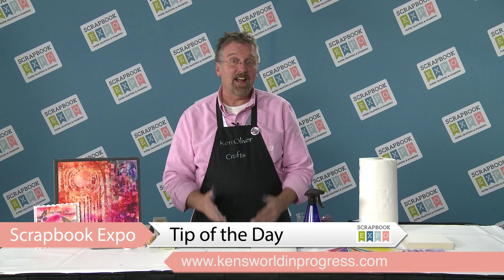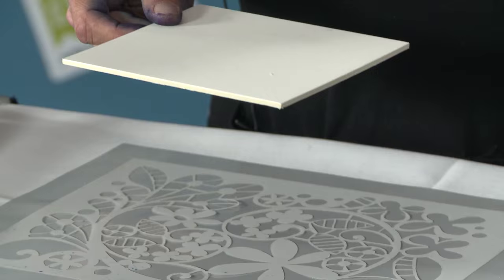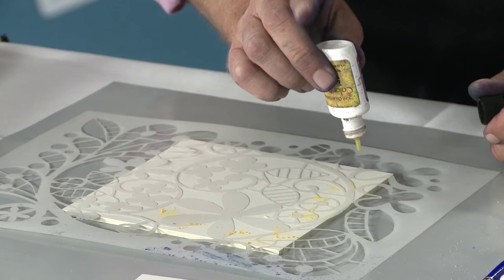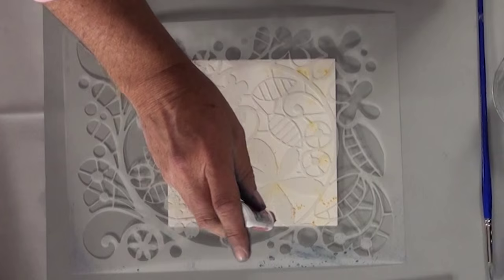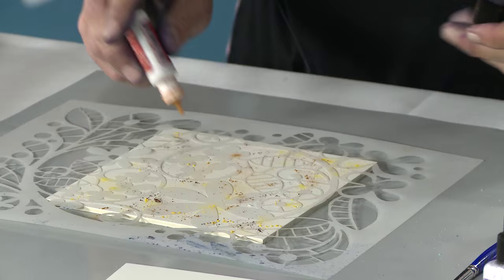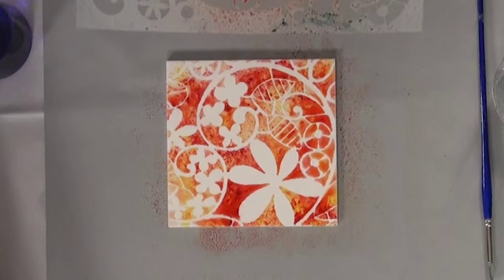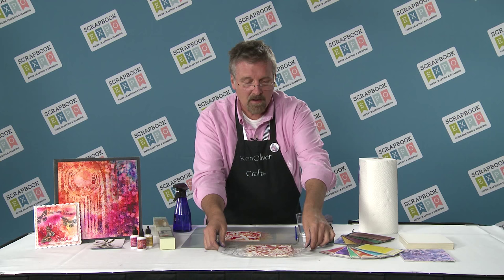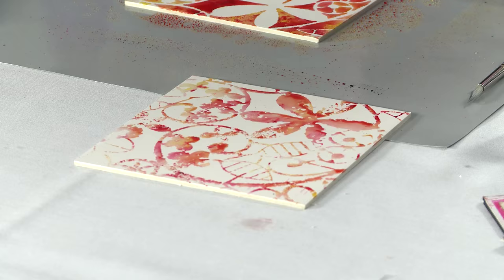Tip of the Day: Stenciling from Ken Oliver Crafts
We are excited to have Ken Oliver from Ken Oliver Crafts demonstrate how to stencil with Color Burst, along with sharing techniques for working with this fun medium. Watch a media mat, a stencil, Color Burst, and a little water turn into a beautiful work of art. See Ken work his magic! Make sure to visit Ken on his blog at kensworldinprogress.com. You may also view this video